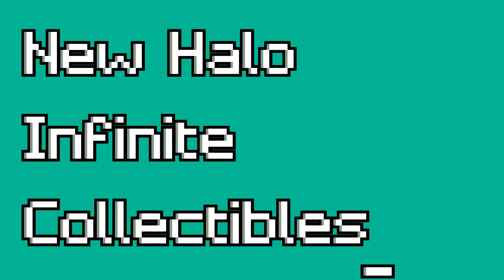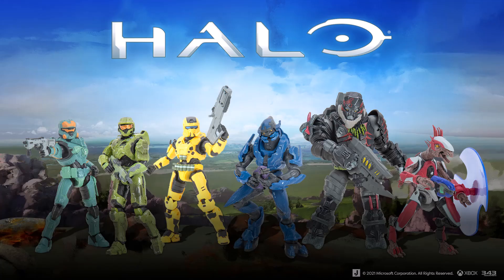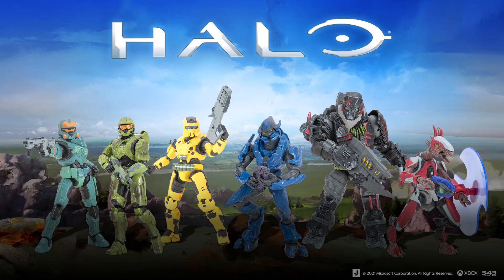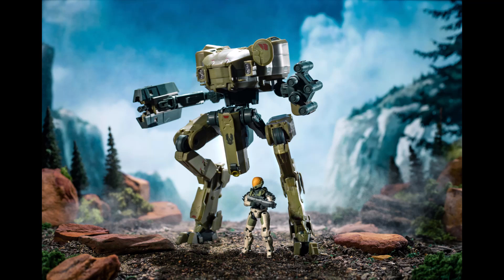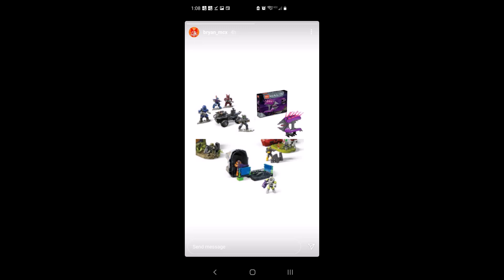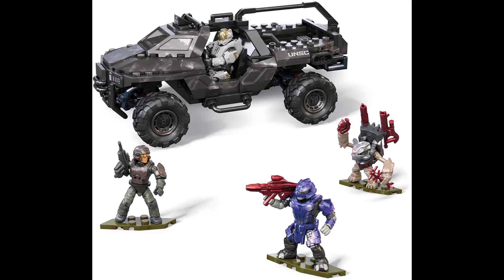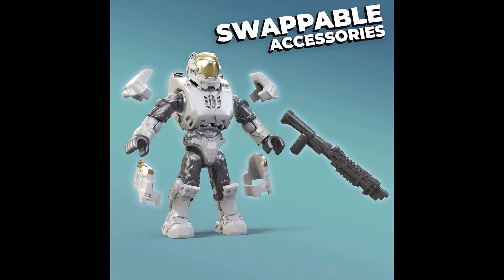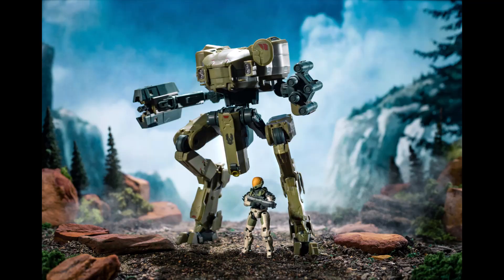Lets Look at Some New Halo Infinite Collectibles Mega Construx, Jazwares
There's some new and old halo infinite collectibles that I haven't talked about yet so lets talk about it now!